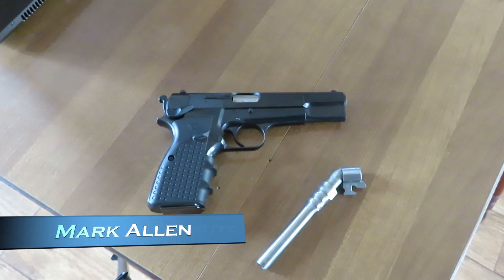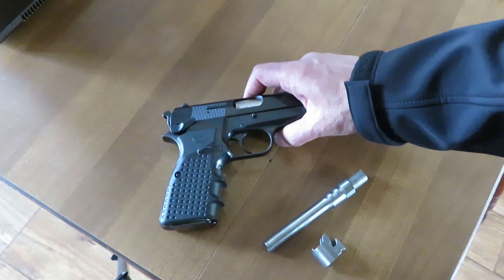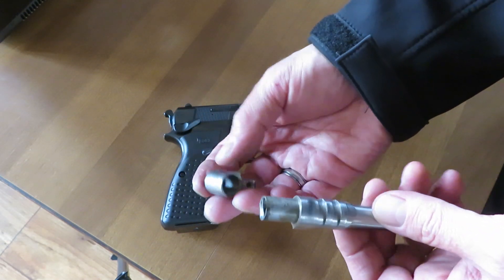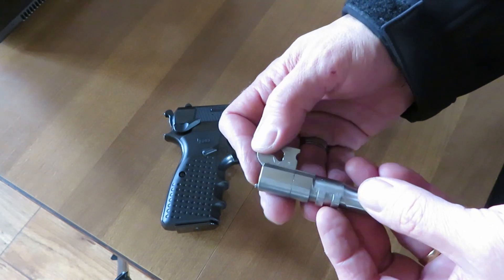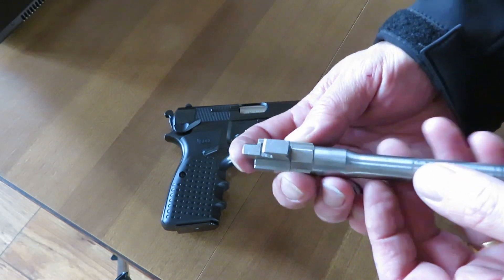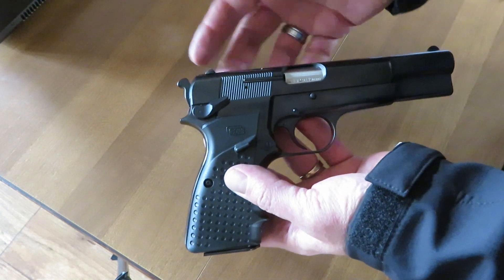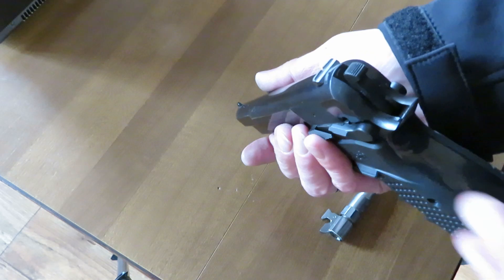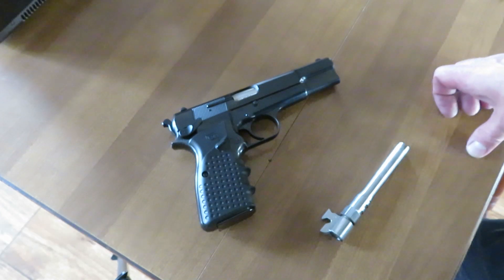BHSpringSolutions Hi Power University Functionality Session XXXVII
In these complicated times, the Co-Founder of BHSpringSolutions LLC and BHSpringSolutions.com, Mark Allen, is taking time to share with all HI-Power enthusiasts the BH Knowledge about the Hi-Power design. In the "Hi-Power University" line of videos, you'll understand more about the history and the variations of the gun, the design characteristics, the best maintenance practices for reliable function and the most useful and tactical optimizations available for the Hi-Power design.
All videos will be available as stand-alone videos and in the " "Hi-Power University" by BHSpringSolutions LLC" playlist found